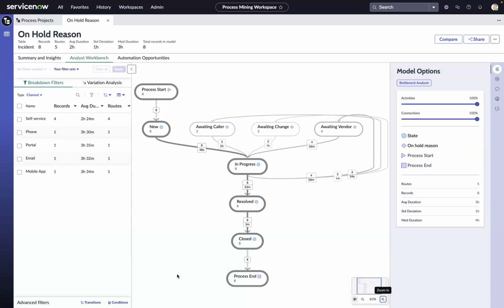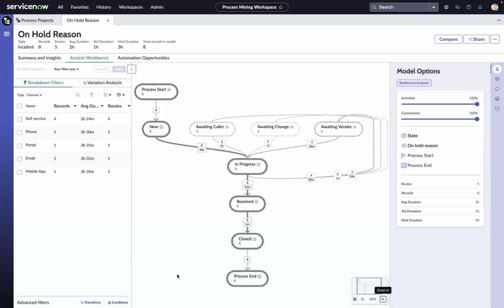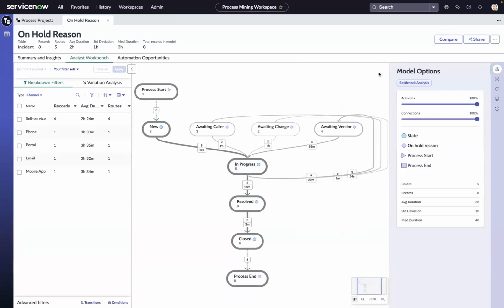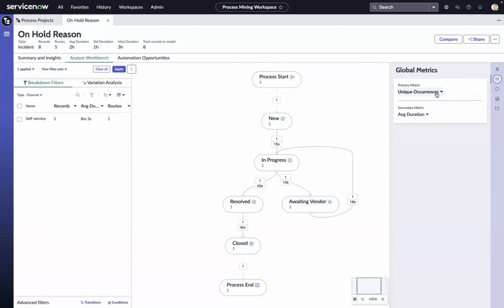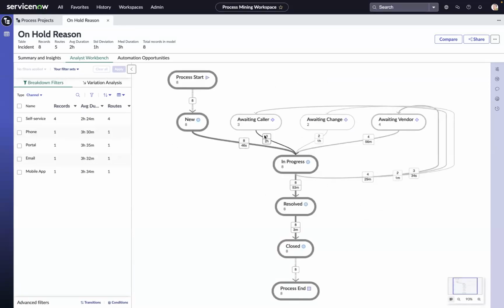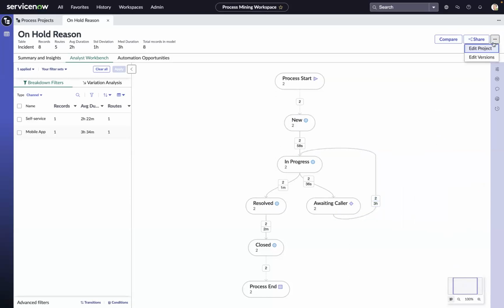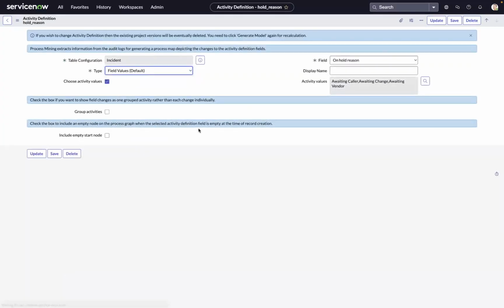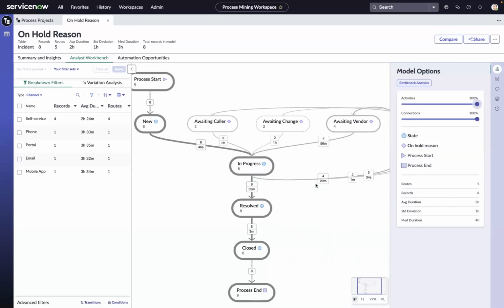On Hold Reason Analysis - Process Mining Use Case Series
From a service delivery perspective putting a piece of work whether it be an IT incident or maybe a Customer Service case into an On Hold state can have both positive and negative impacts.

Process Mining will allow us to use the “On Hold Reason” field in our process analysis.

This will help organizations answer questions like
• How long are tickets “awaiting vendor” input and do we have situations where we need to go back to the vender more than once?
• Which types of tickets are “awaiting caller” and which channels are generating those situations more often?
• How many incidents were “awaiting change” and what was the impact on overall resolution time?

This video is part of the Process Mining Use Case Series where we’ll focus on different techniques to identify process inefficiencies, non-conformant activities, and improvement opportunities.

You can learn more about ServiceNow's in-platform process mining solution